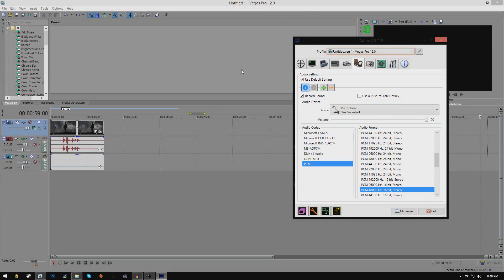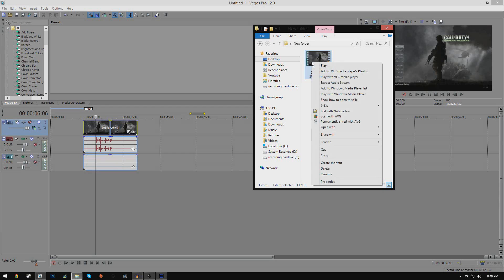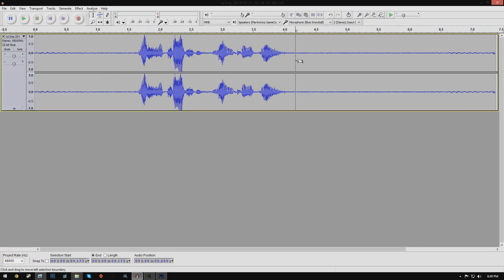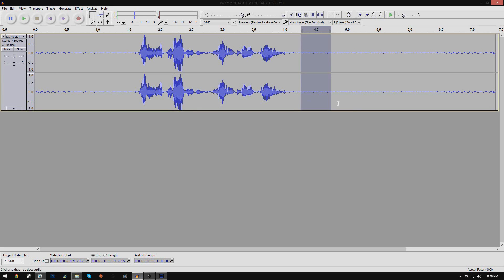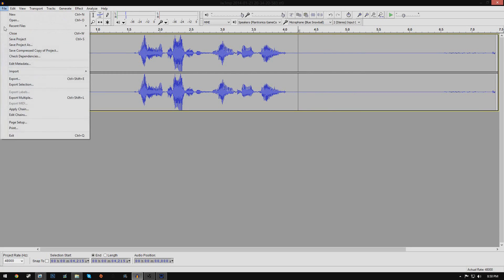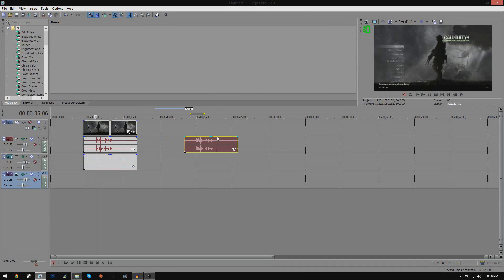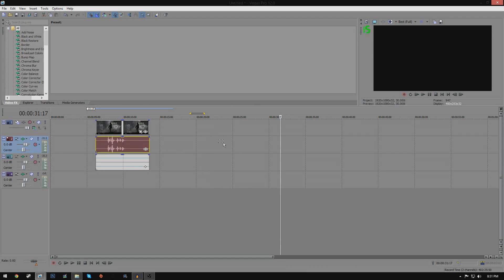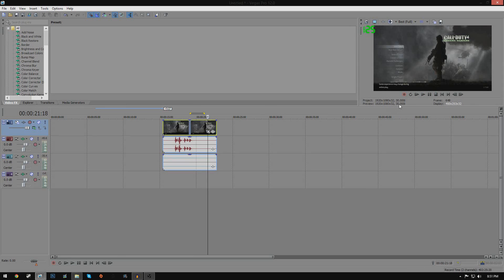How to remove background noise with Dxtory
This will help you remove the annoying background noise that most youtubers have in there gaming videos. All you need is dxtory audacity and a video editor that takes dual channel videos.

Remove Background noise from videos and microphones ,
Remove the annoying fan or static from your mic recordings ,
Make better quality videos for your respected channel ,
Apply yourself to make a awesome video with amazing sound quality ,
have a sexy voice (Users Vary) ,
Use dxtory to make better gaming videos

Artist: Exploit
Track: Hopes

computer specs
AMD FX-8150 Zambezi 3.6GHz
CORSAIR H80 (CWCH80) High Performance Liquid CPU Cooler
Asus Sabertooth 990fx
ASUS HD7870-DC2-2GD5 Radeon HD
CORSAIR Vengeance 8GB (2 x 4GB)
Western Digital RE4 WD1003FBYX 1TB 7200 RPM
PC Power and Cooling Silencer Mk II 750W High Performance 80PLUS Silver SLI CrossFire ready Power Supply
ASUS 24X DVD Burne
RAIDMAX Helios ATX-819WB Black Steel / Plastic ATX Mid Tower Computer Case